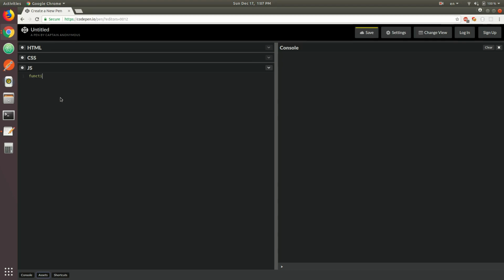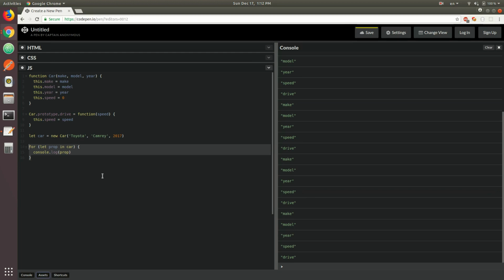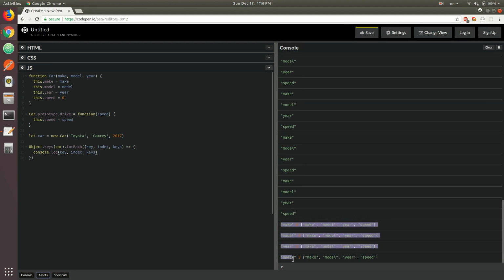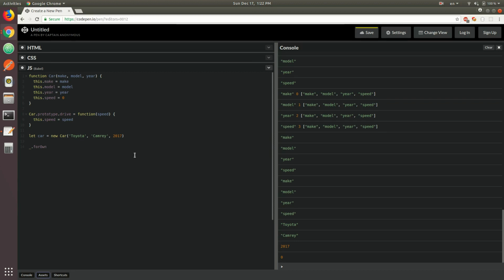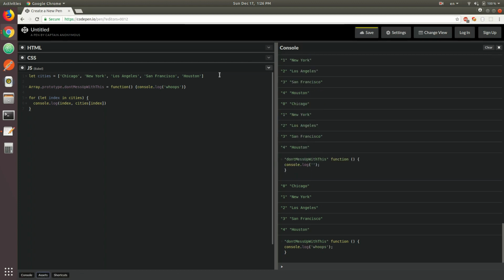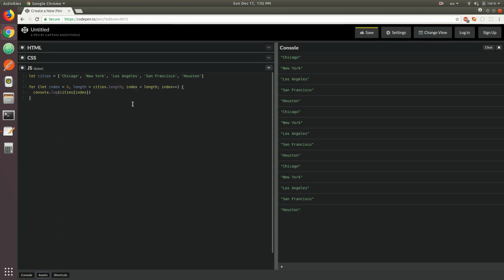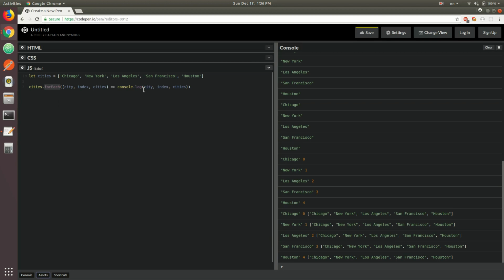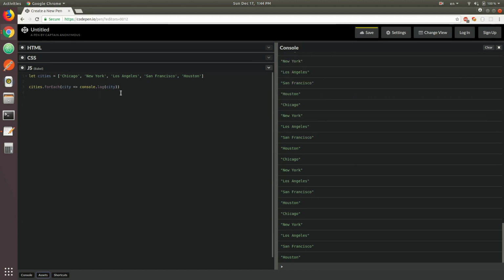ES6 Tutorial - #7 Iterating Objects & Arrays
01:08 for...in loop
03:09 for...in traverses the prototype chain
04:38 Object.keys() & Array.forEach() - ES5
07:20 for...of (ES6) doesn't iterate plain objects
08:20 for...of works with Object.keys()
09:12 jQuery, Underscore, and Lodash
10:44, 11:52 Do NOT use for...in with arrays
14:41 for loop
15:19 Caching the condition
16:28 for loop is imperative (HOW to loop)
17:17 forEach method - ES5
18:56 forEach is declarative (WHAT to loop)
20:02 map method - ES5
22:41 forEach is best for simple iterations with no side effects; map - for processing elements in a functional manner without mutating the original array
23:30 for...of loop - ES6
24:23 for...of does not give access to the indexes
25:02 Alternatives for iterating arrays

This next one is more of a review of pre-ES6 approaches to iterating (aka looping) through objects and arrays. We'll look over for...in, for, forEach, map, as well as the new for...of loop, and a few others. The key takeaway is to stick with for...in when enumerating plain objects, and use either forEach or for...of with array-like objects.

How to not get caught in the trap of array-like objects